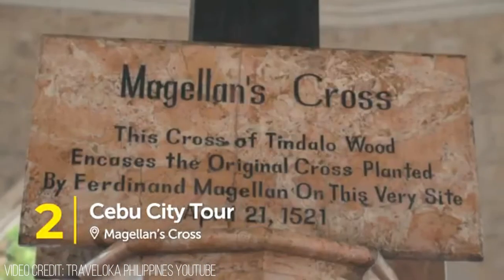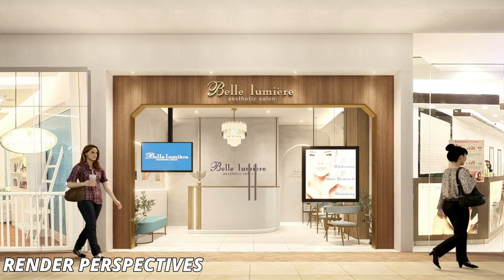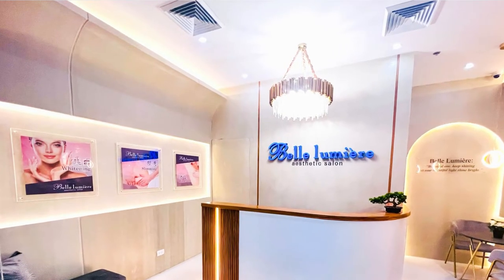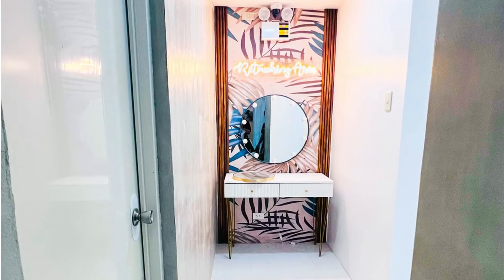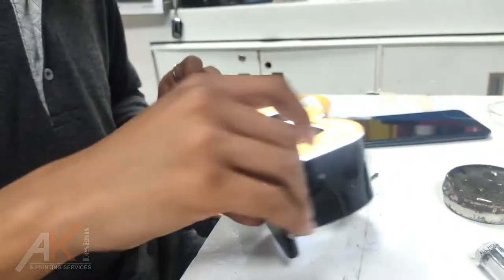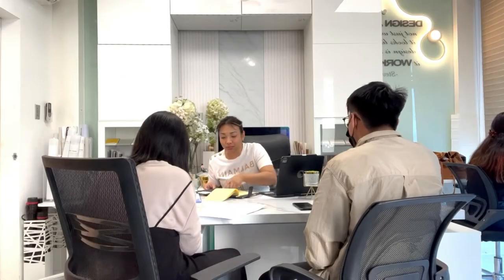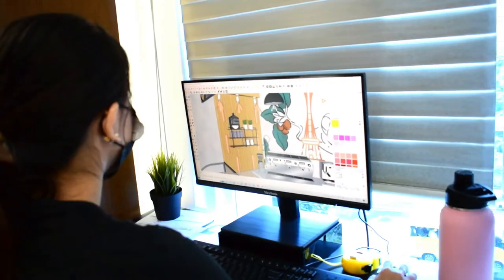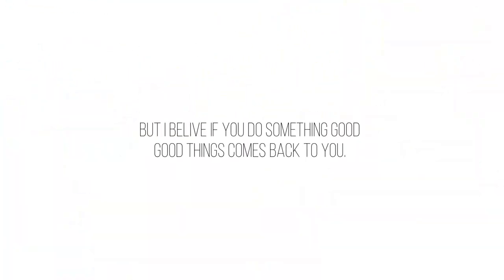PROJECT TOUR: Belle Lumiere Gaisano Mall, Cebu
A one of a kind journey of MKMV Interior and AK Design from Bacoor Cavite to Cebu City. It was a beautiful experienced of our team and a successful project.

Track description:  Smooth chill house by Thibaud aka THBD.
Moods:  Smooth, Fashion, Lifestyle
Author / Artist:  THBD
Duration:  04:30
BPM:  122